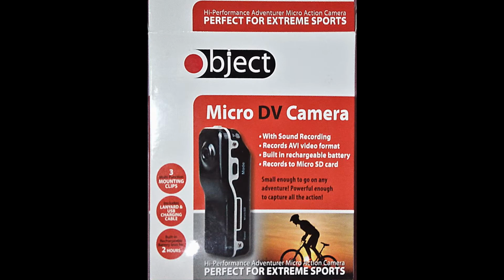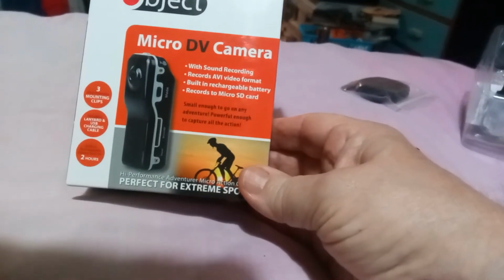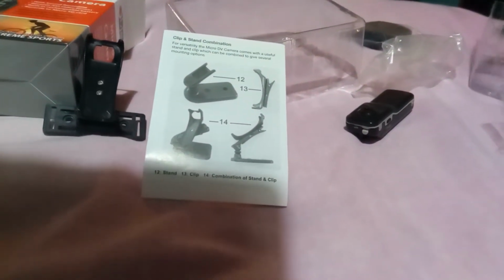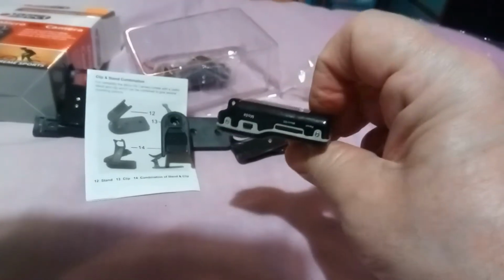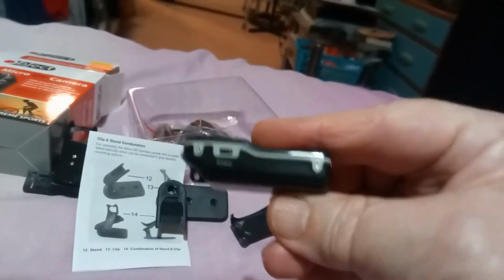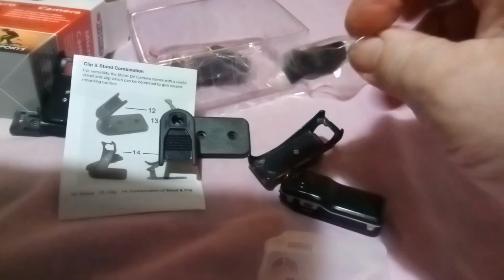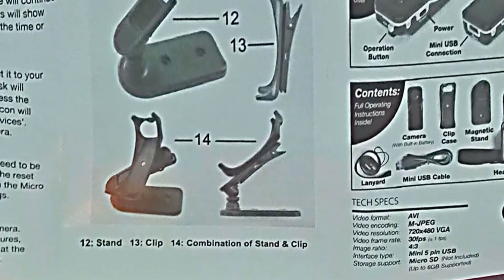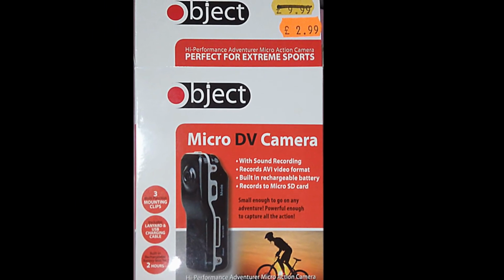Object Action Sports Camera. Review.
Object Action camera. Good or Bad?. This tiny camera is Reviewed and Shown. How good is it? The Object Action camera is low cost.  is it Worth it?
This video tells it like it is.  Is it a pro or a no go? Full review.
00:00 Go Pro?
01:06 what's in the Box
01:47 Whats it got
03:02 What's the Picture Like?

clip on handlebars keep it simple low cost gopro camera. the object action camera. unboxing. kitten or kipper. the facts. teac w-1200 dv jacket mount

ai title -tve  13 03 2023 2v 90days

title 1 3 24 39v tot.